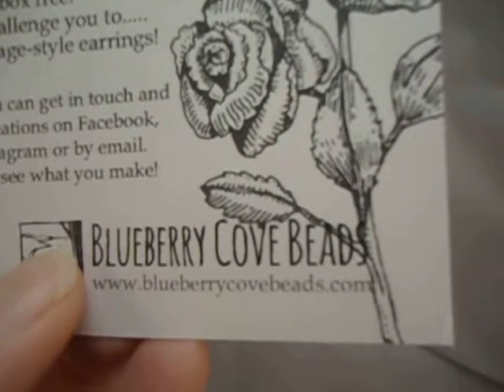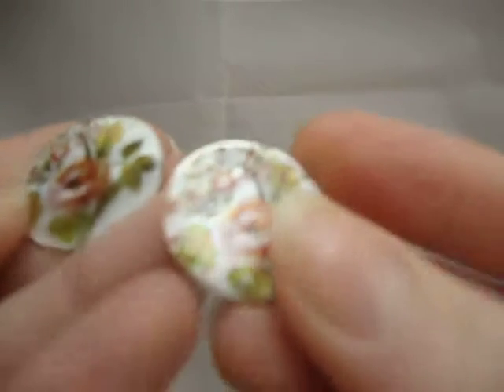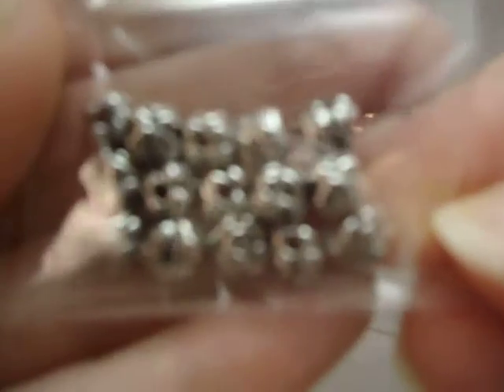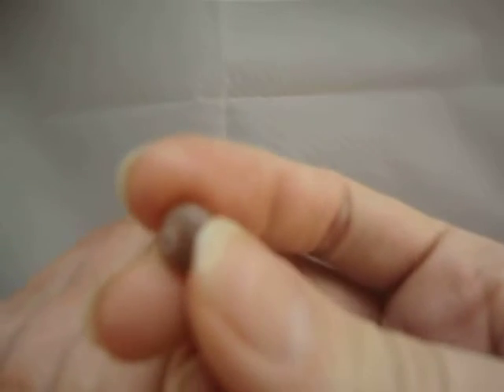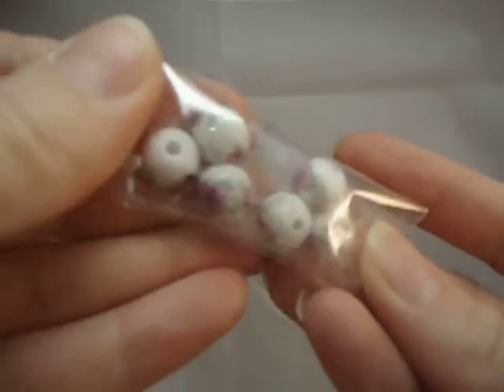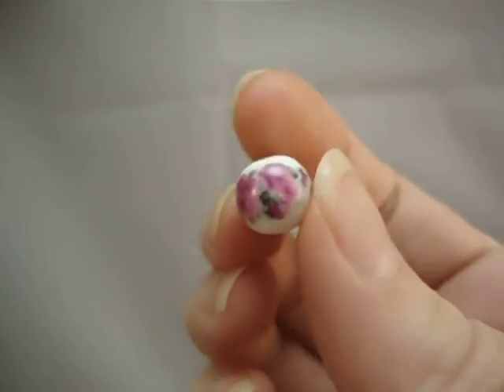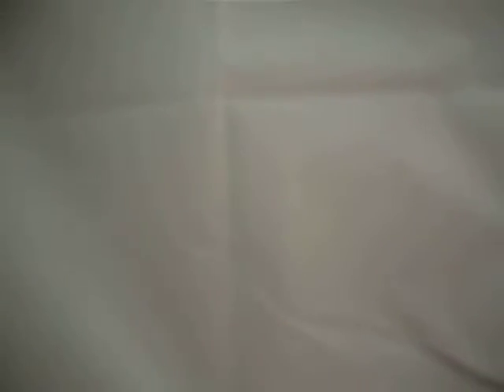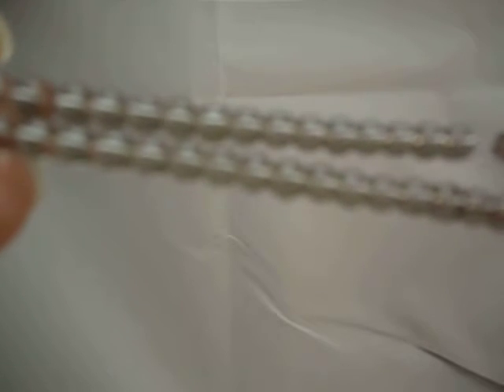Blueberrycovebeads.com Haul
This is one of four bead box subscriptions that I have, and while the beads are lovely, this one is the most expensive and I feel like I get less for my money. This isn't a paid review, I'm just sharing my opinion on what I got. Each month has a different theme and the beads and findings surround that theme. This month's theme was Vintage Floral.

To check it out, visit blueberrycovebeads.com